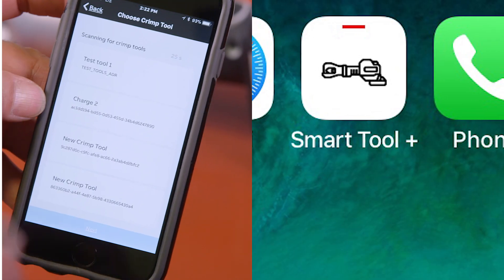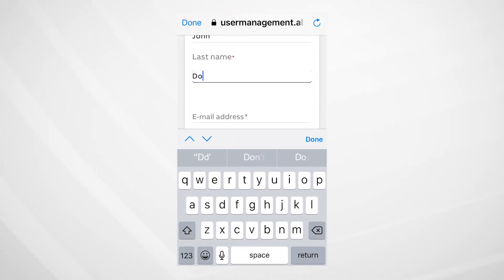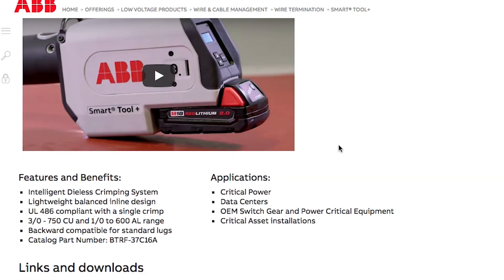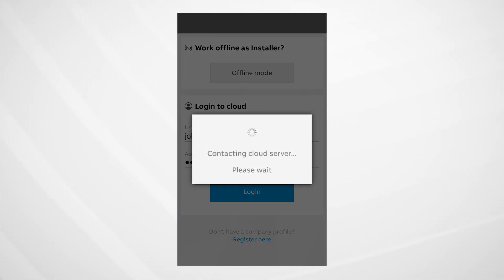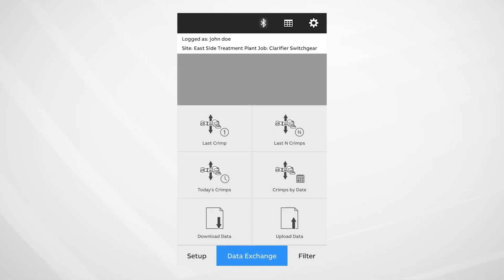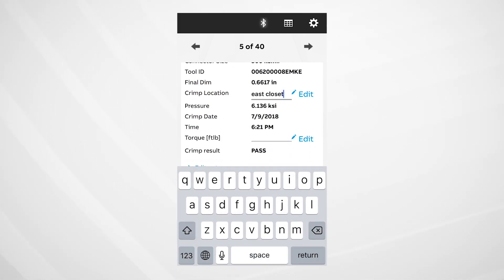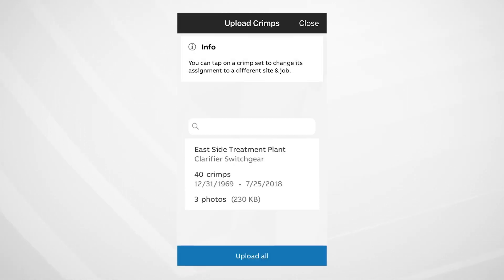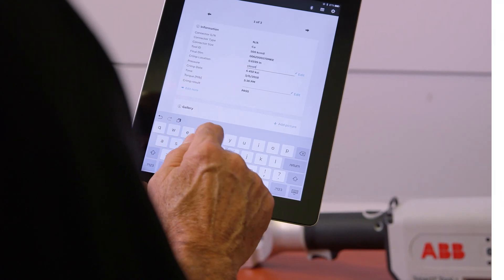Smart® Tool+ : Mobile App Tutorial Guide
An overview of the Smart® Tool + mobile app that illustrates how to connect to your tool, set up your user profile, transfer crimps to the cloud, and more.